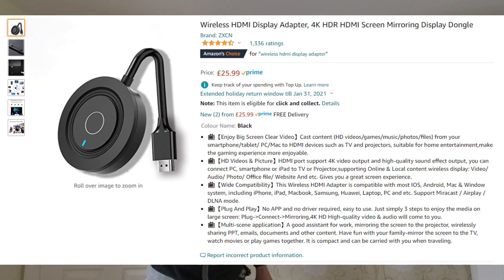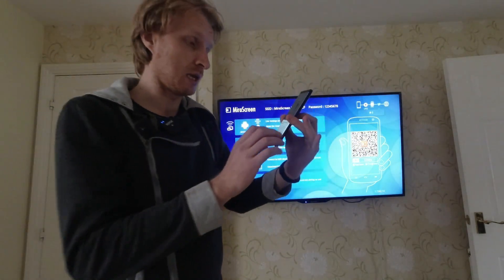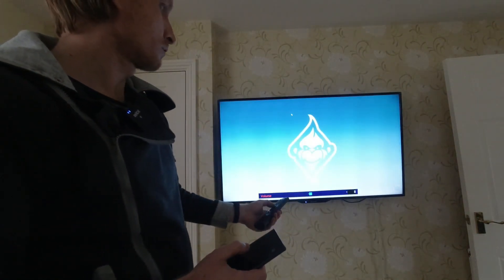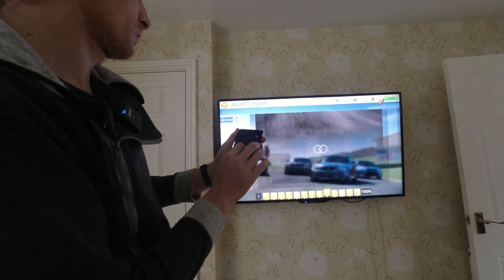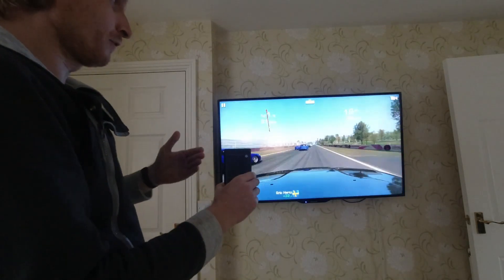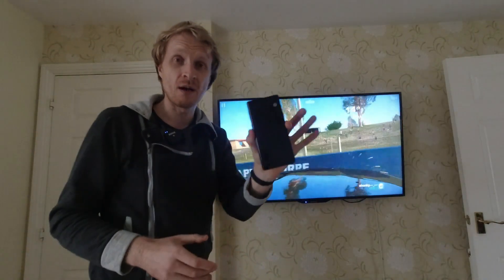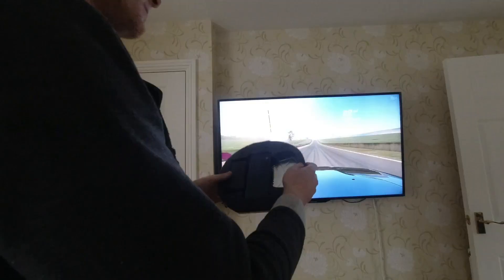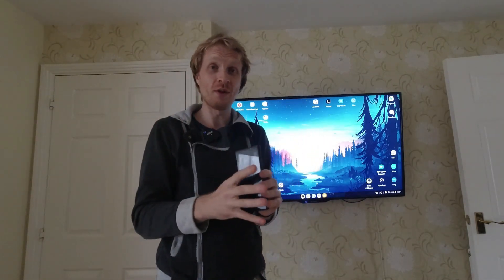Wireless Samsung DeX on Note 9. Real Racing 3 gaming test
Finally my Note 9 received OneUI 2.5 update. With this update i can finally use Samsung DeX wirelessly. Let's try to play some games, starting with Real Racing 3. Wireless DeX gives users option to use their galaxy device as wheel while playing Real Racing 3